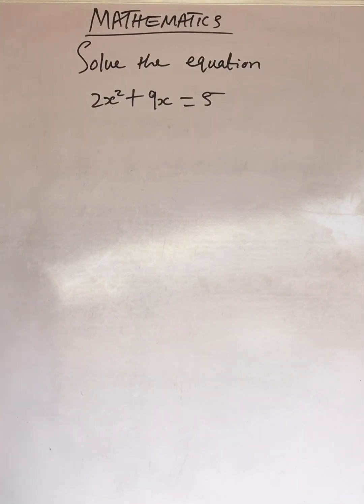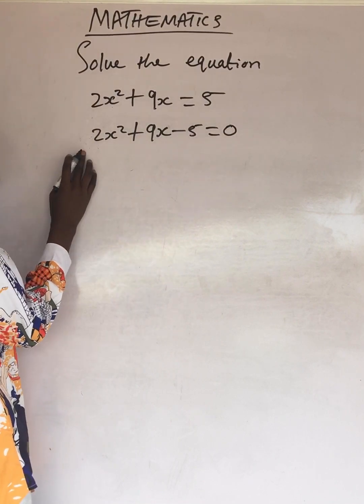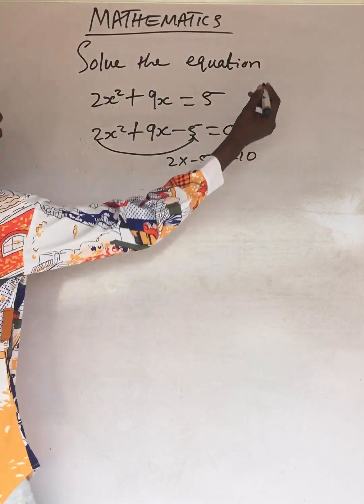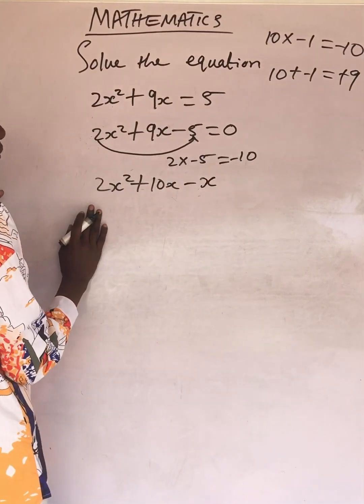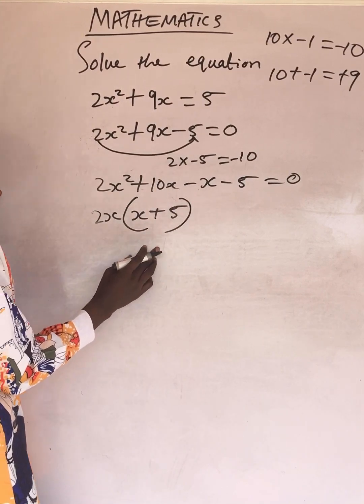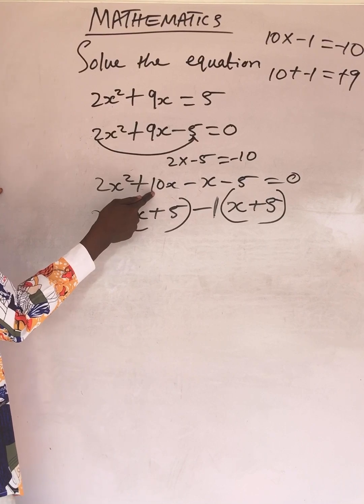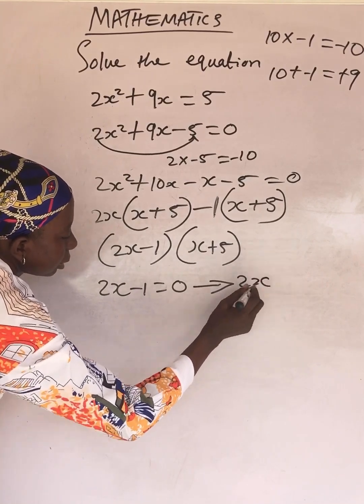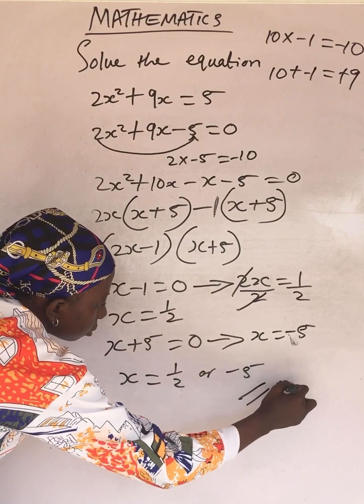How to Factorize Quadratic Equation with Coefficient. Very easy to understand.